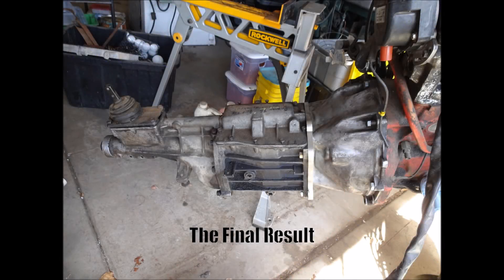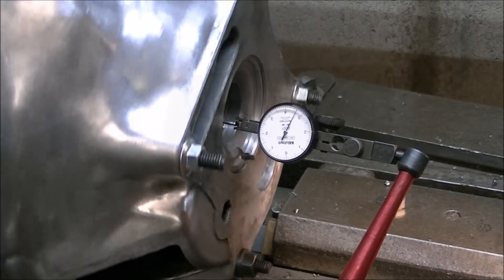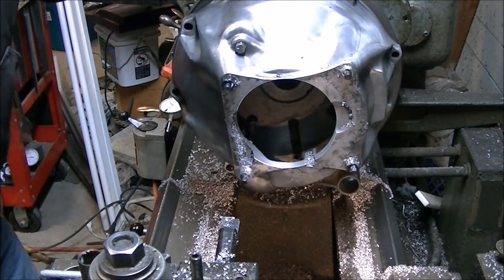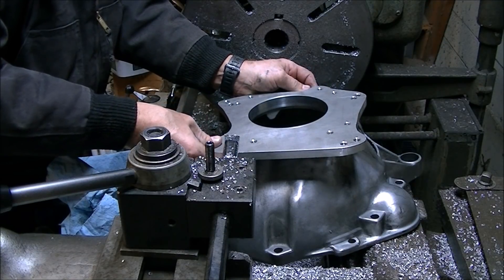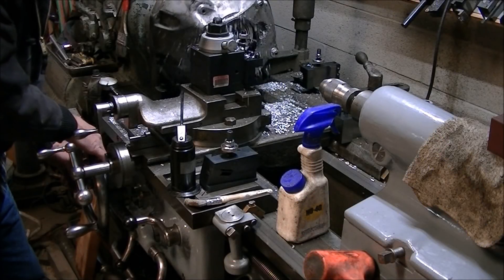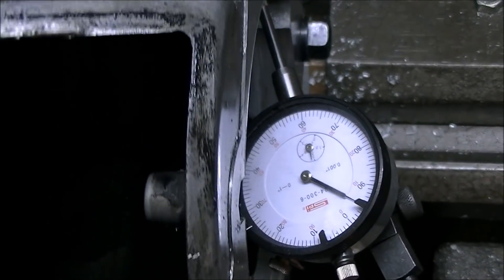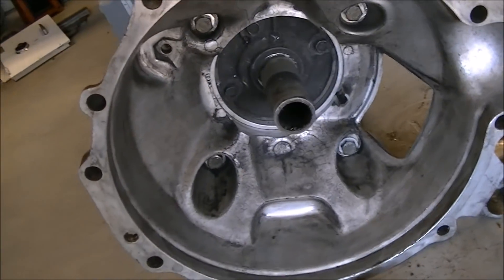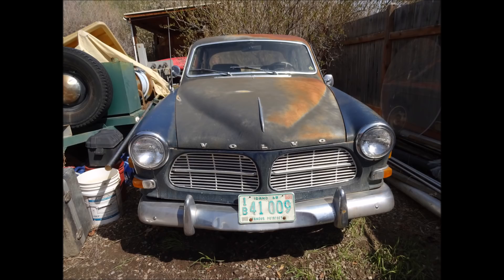T5-Volvo Adapter: A Hendey LAthe Project, Part 2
As a bit of an upgrade I decided to install a B230FT out of a 1989 740 Turbo and as I am hoping to increase the stock horsepower a bit a stronger transmission was in order. The common swap is a Borg Warner (now Tremec) T5 from a Ford Mustang. In order to mate the two I needed a transmission adapter plate and to bore the bellhousing to fit the T5. If you need an adapter you can buy them much cheaper than making your own.

As usual, below is a list of YouTube machinists that I follow and recommend anyone who is interested in machining or the creative process go take a look.